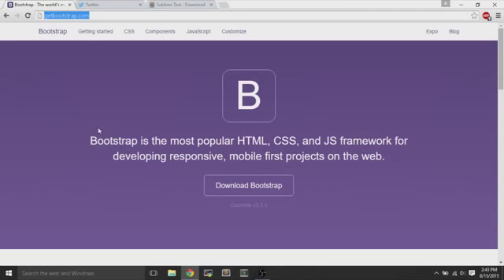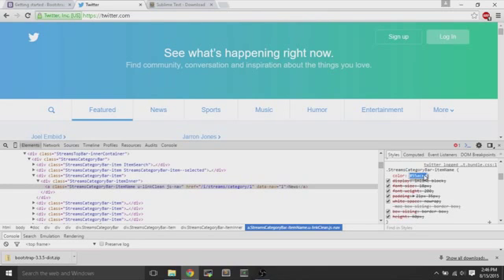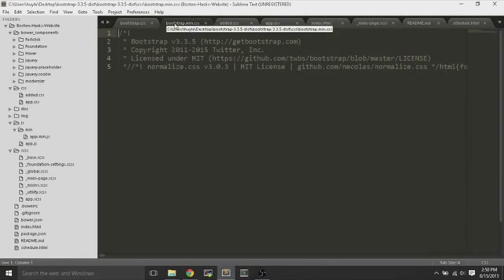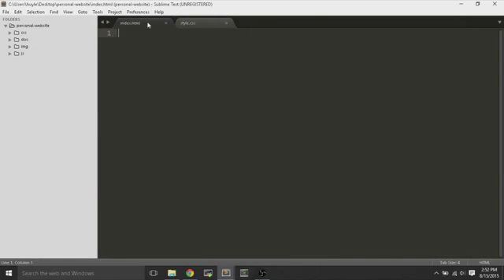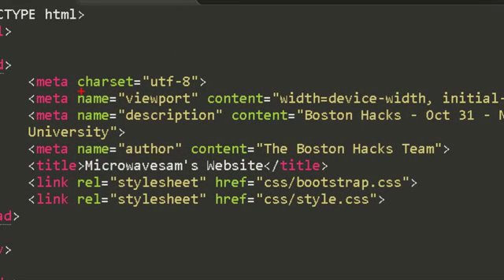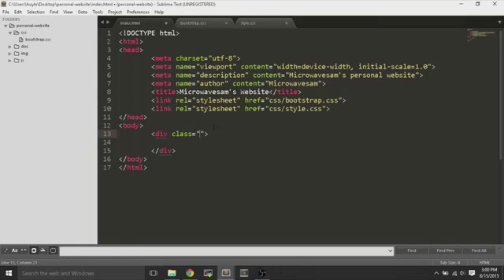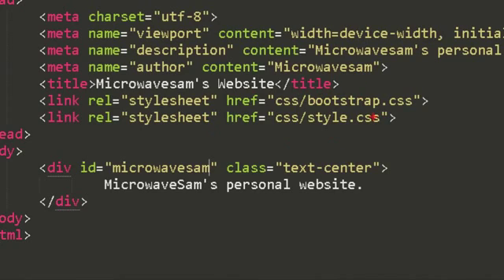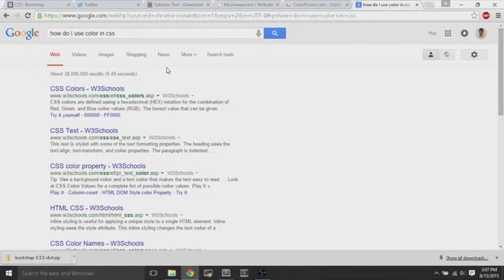How to Create a Website with Bootstrap